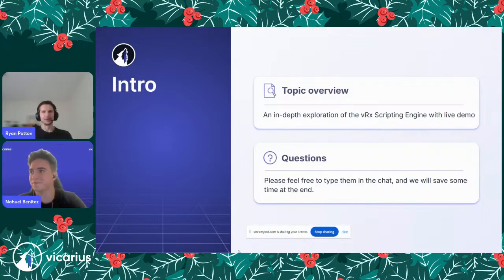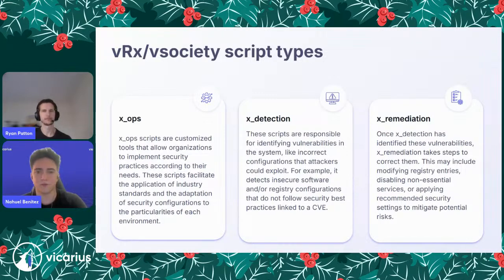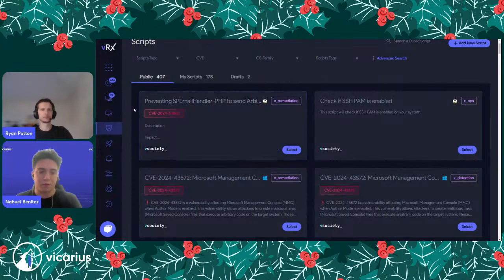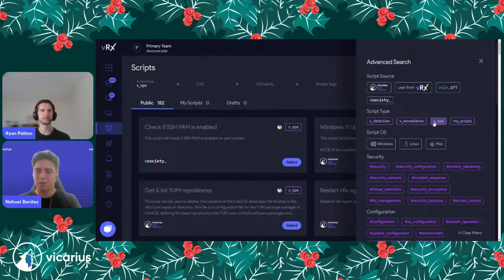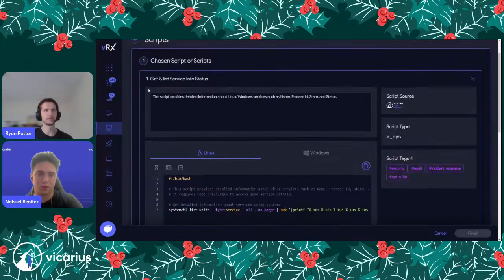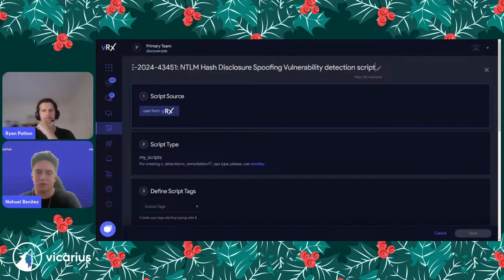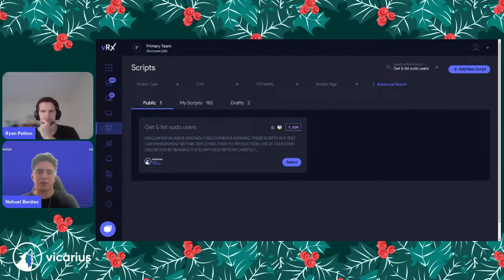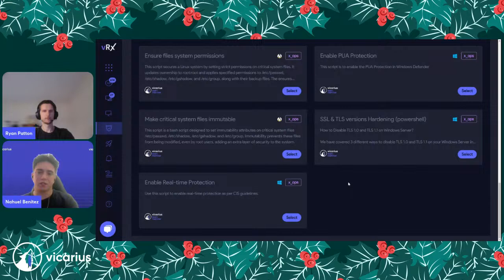Scripting Part II: Hidden Secrets